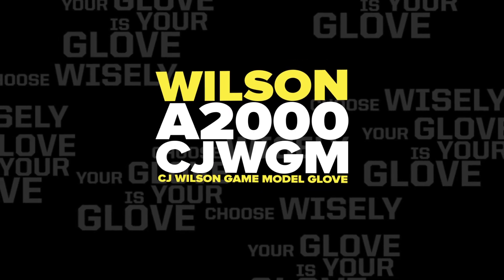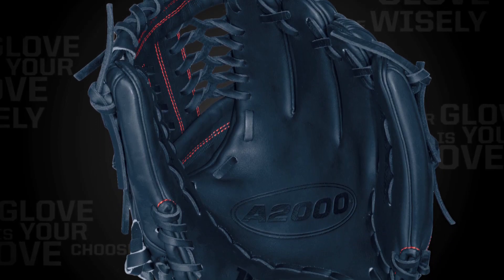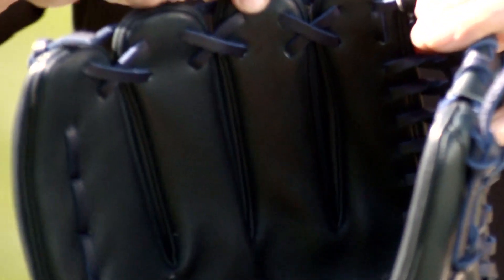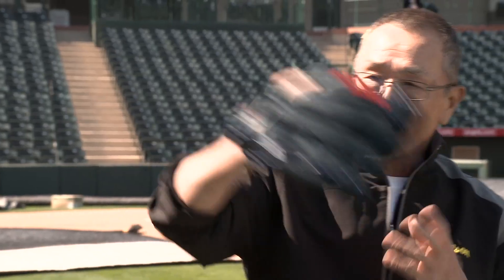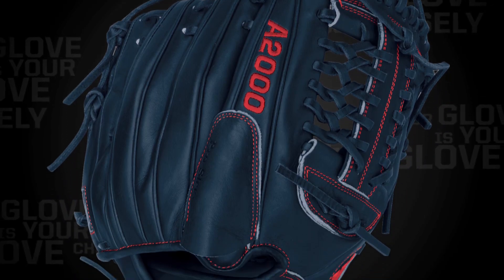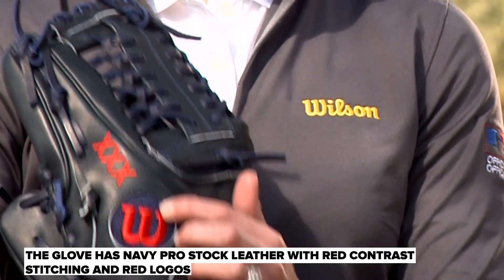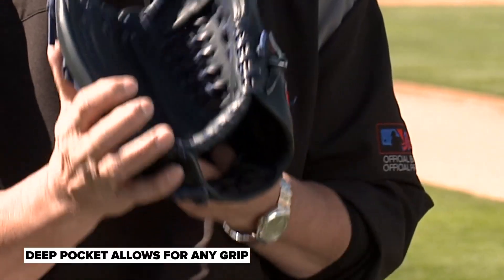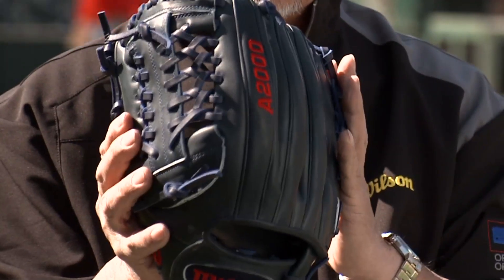Wilson A2000 C.J. Wilson Game Model 12" Baseball Glove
The Wilson A2000 ball glove enters its 55th year of game changing performance.  Each Wilson A2000 is constructed from world-famous professional stock leather which is the secret of their unmatched durability and lifespan.  Features dual-welting that runs from the back of the fingertip all the way down to the binding.  Dual-welting pre-curves the fingers, providing a stable and durable pocket.  Ultra-breathable Dri-lex lining in the wrist keeps hand cool and dry.

Show your style! Made to the exact specifications that C.J. uses in games, this glove features navy Pro Stock™ leather with red accents to match his Los Angeles Angels uniform.  A new pitcher's model in Wilson's line-up, the A2000 CJW GM features a Pro Laced T-Web to provide an enlarged pocket and maximum grip concealment while keeping the glove lighter than a traditional closed web model.

Product Item: A2CJWGM